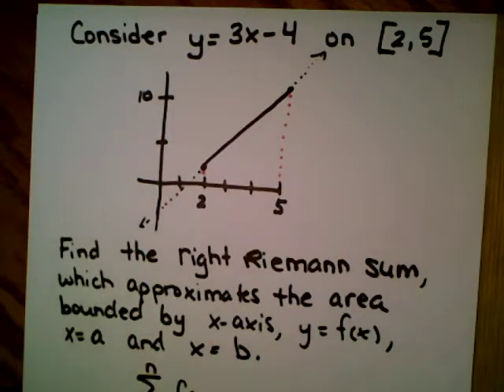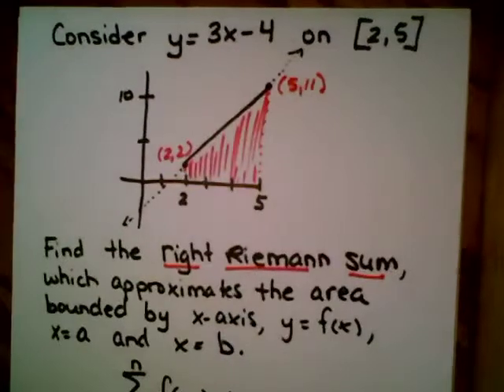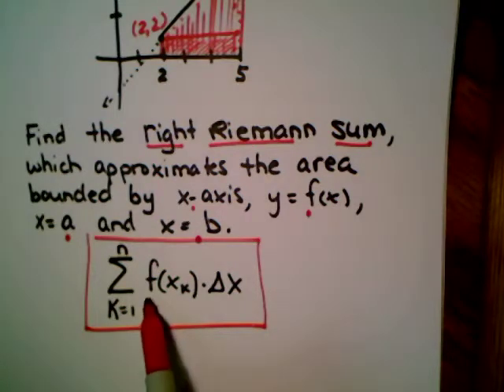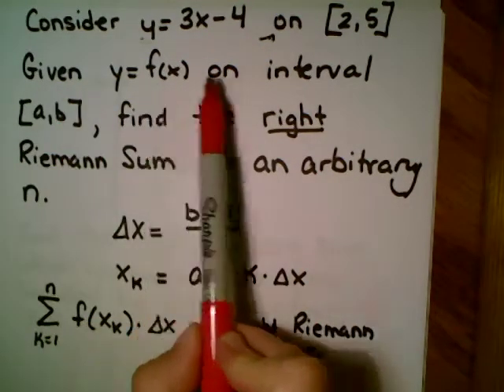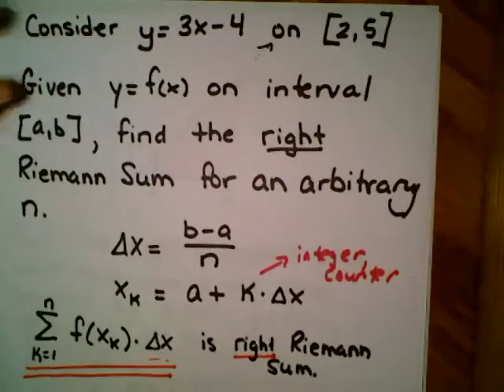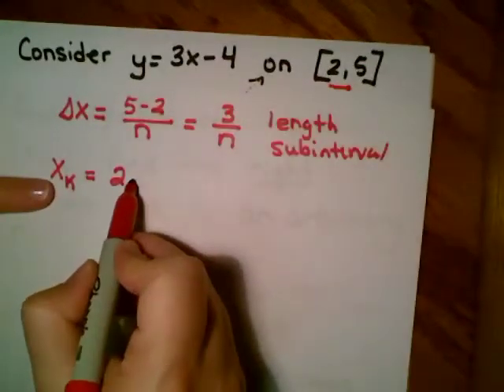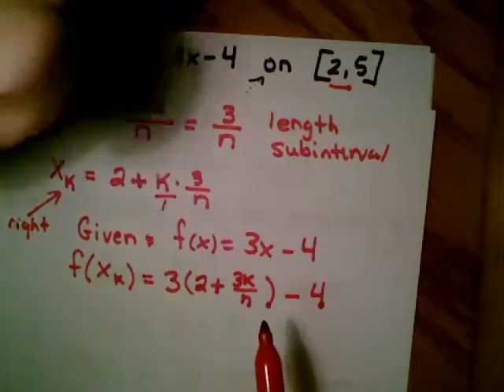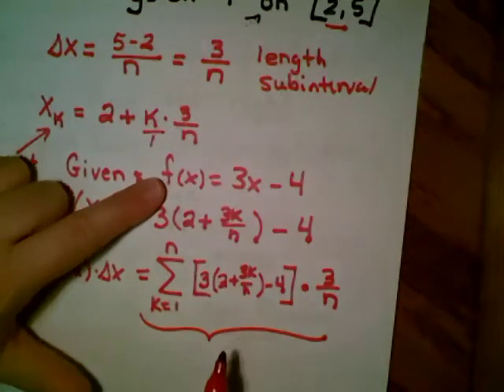Riemann Sum 1